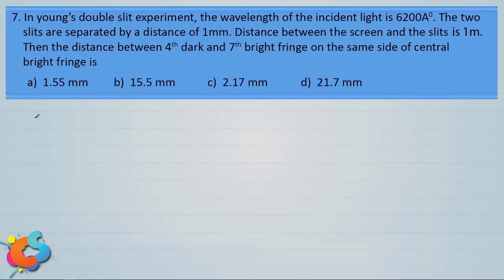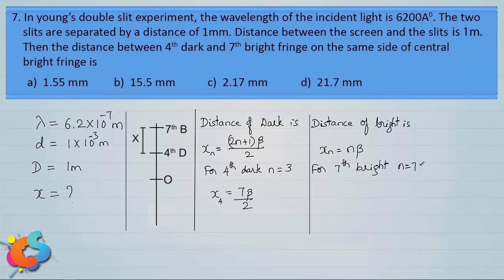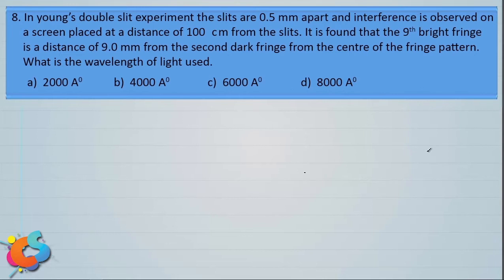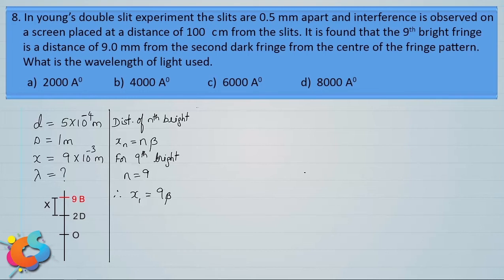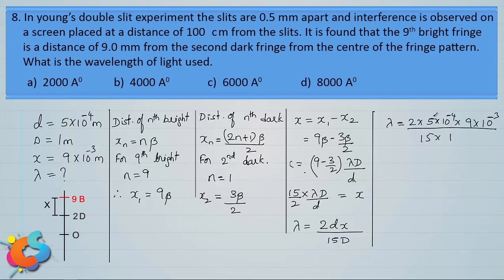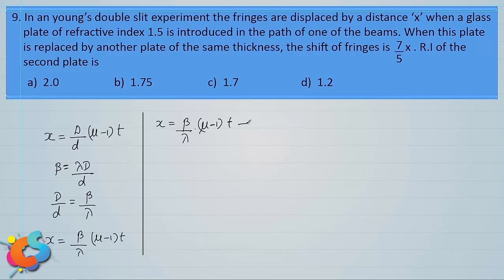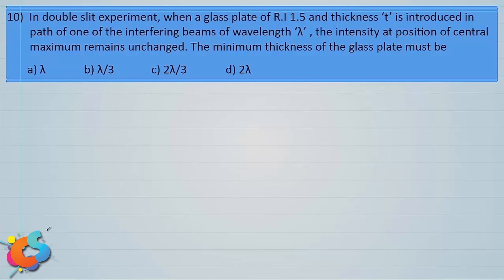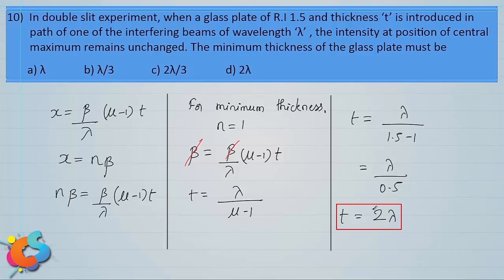20 - Class 12 - Physics Wave Optics - Problems on CET Part 2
A problem on Young’s double slit experiment, interference pattern and fringe width mainly asked in PUC board, CET, NEET, IIT mains, JEE.